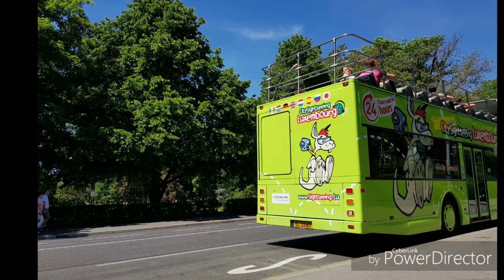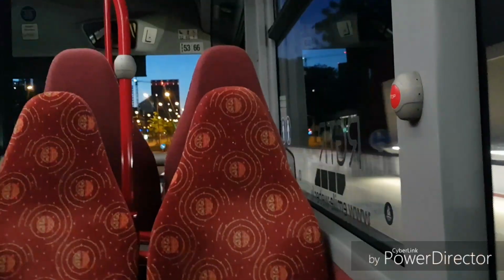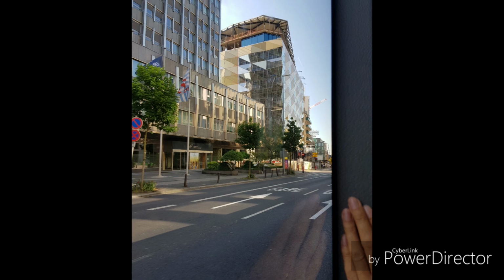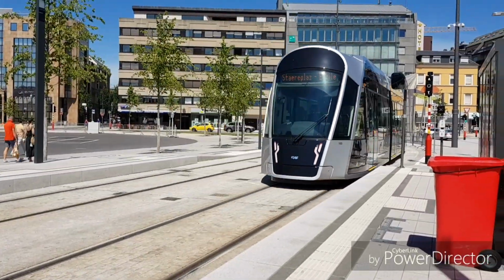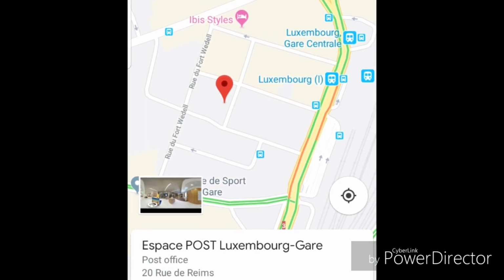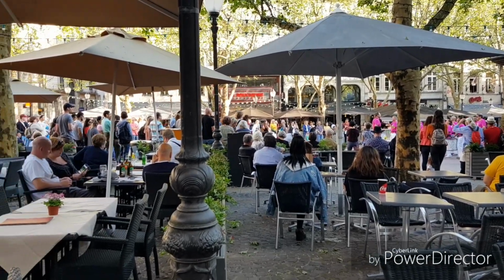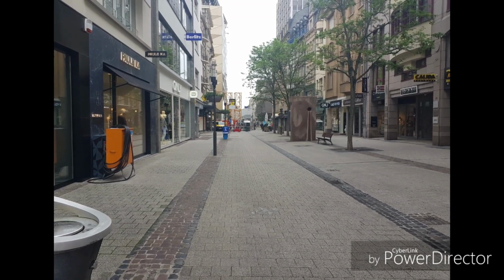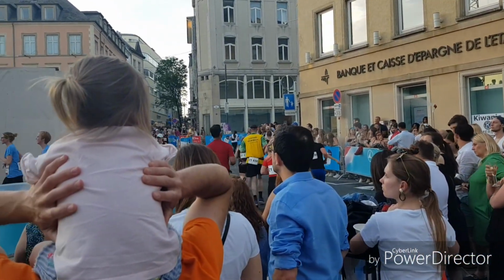How to get around in Luxembourg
Getting around in the city & practical things to know